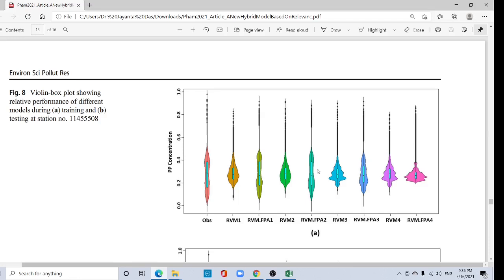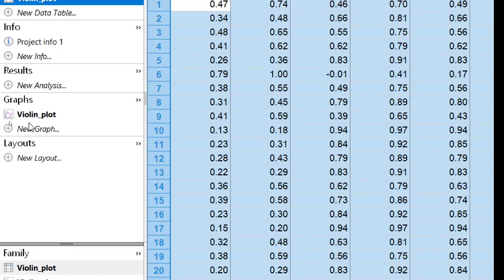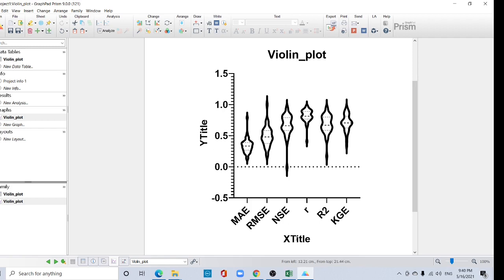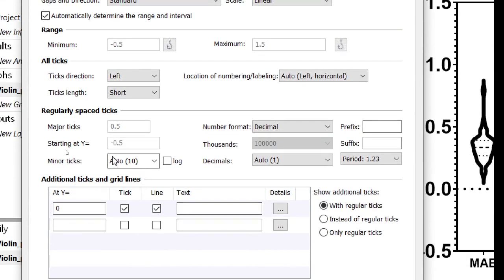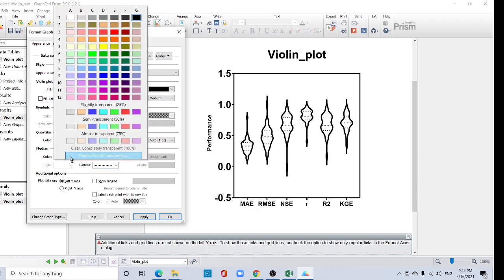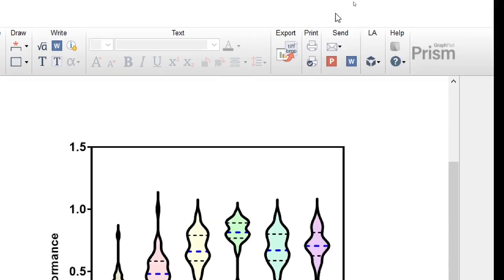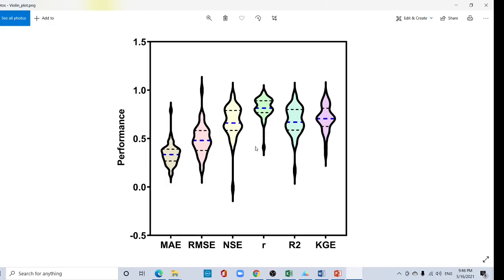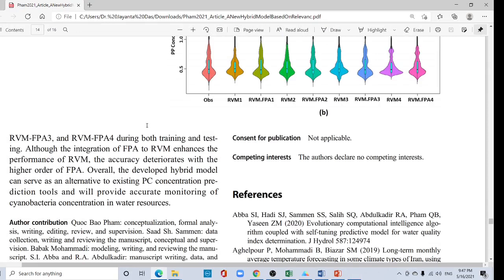How to prepare Violin plot using GraphPad Prism with interpretation?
In this tutorial, I have explained how to prepare a Violin plot using GraphPad Prism with interpretation.
For more information read this article
Pham, Q.B., Sammen, S.S., Abba, S.I. et al. A new hybrid model based on relevance vector machine with flower pollination algorithm for phycocyanin pigment concentration estimation. Environ Sci Pollut Res (2021).